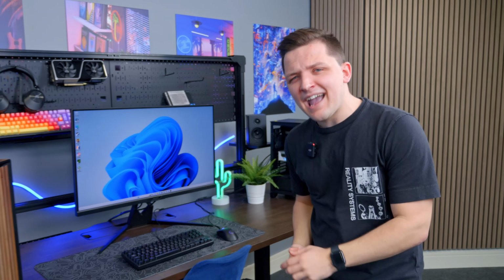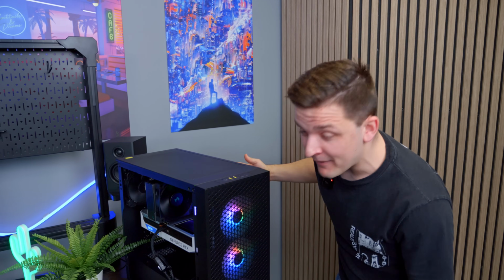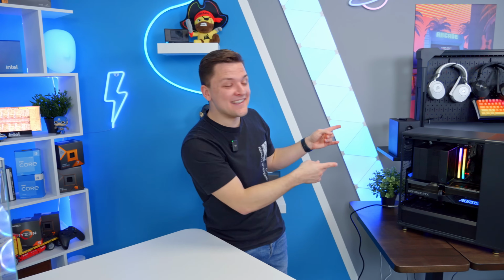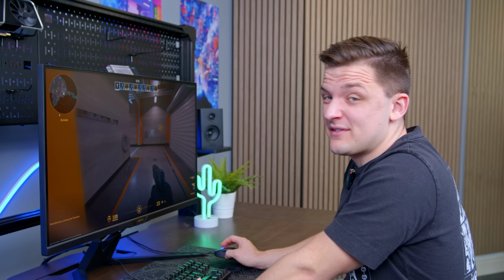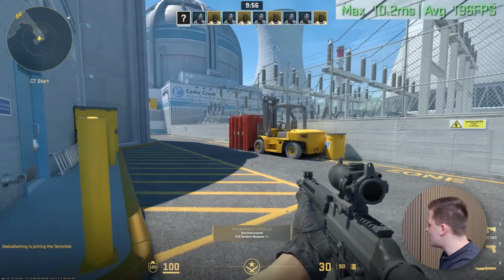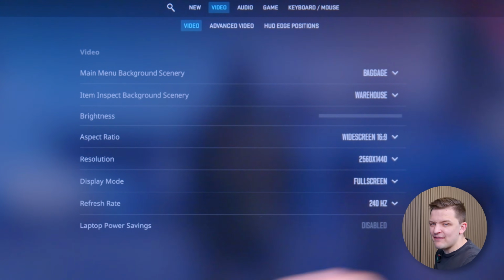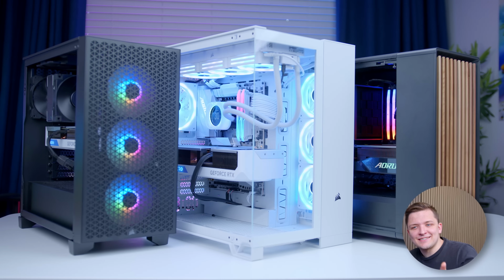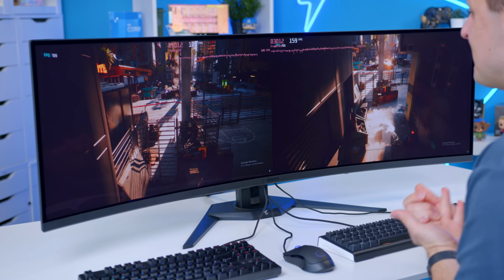How Much SHOULD You Spend on a Gaming PC? [$1500 vs $2000 vs $3000 Build Comparison]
When it comes to figuring out how much to spend on a gaming PC build, I often get questions about whether or not you can really tell the difference between a budget-oriented or high-end gaming PC. In this video I've built three systems to see if I can really tell the difference...

⬇️ $1500 Gaming PC Build ⬇️
Amazon [PAID LINKS]

⬇️ $2000 Gaming PC Build ⬇️
Amazon (Global) [PAID LINKS]

GeekaWhat is a participant in the Amazon EU Associates Programme & Amazon Services LLC Associates, an affiliate advertising programme designed to provide a means for sites to earn advertising fees by advertising and linking to Amazon.co.uk & Amazon.com.

00:00 Intro
00:39 Parts Lists for all 3 Builds
01:46 $1500 Build
02:10 $2000 Build
02:51 $3000 Build
03:42 System 1 - Horizon Forbidden West
04:41 System 1 - Counter Strike 2
05:23 System 2 - Horizon Forbidden West
06:40 System 2 - Counter Strike 2
07:29 System 3 - Horizon Forbidden West
08:21 System 3 - Counter Strike 2
09:58 The Reveal!
10:32 Cyberpunk Side-by-Side Test